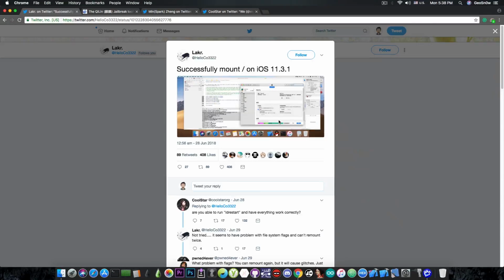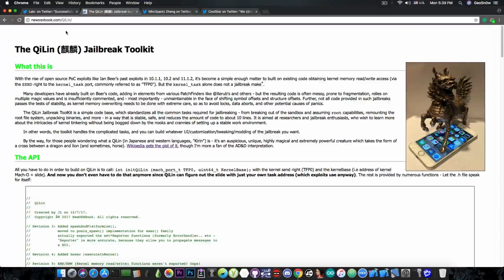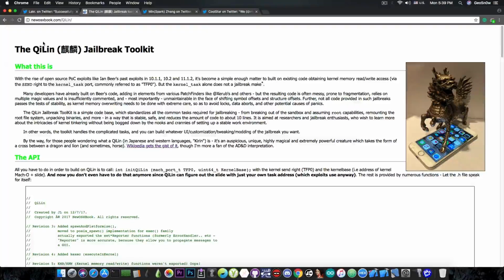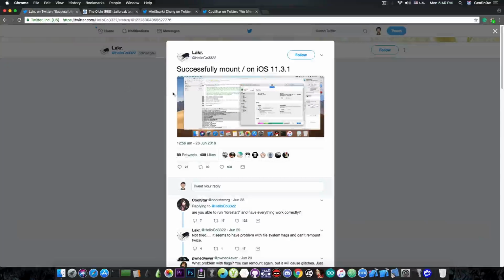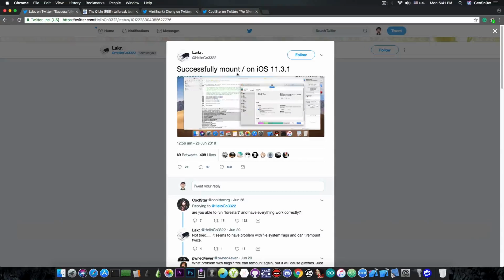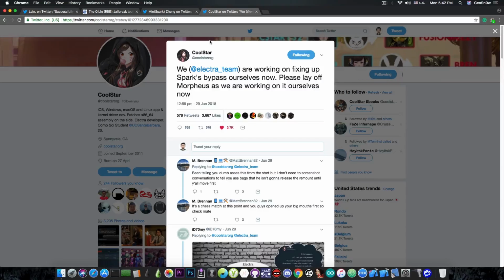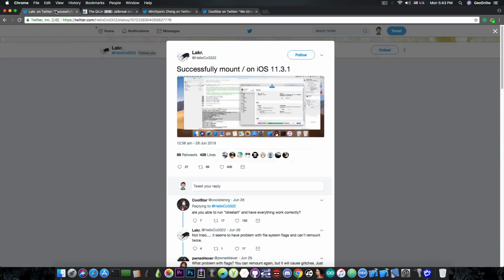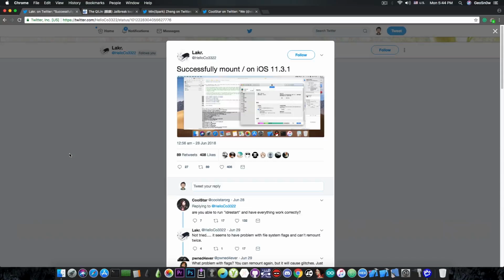iOS 11.3.1/11.3.x JAILBREAK UPDATE: NEW ROOT FS REMOUNT ACHIEVED!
In today's video, we have some great updates on the development of the ROOT FS Remount for the iOS 11.3.x. A programmer posted on Twitter, the fact that he managed to successfully remount iOS 11.3.1 on what appears to be a QiLin-powered Jailbreak. However, according to the programmer, the remount is still buggy and doesn't have persistence. For those of you who do not know, the remount for the ROOT File System is very important because otherwise, you are not able to place/modify any files on the System partition, and this is mandatory for a working jailbreak with Cydia.

Coolstar declared a few days ago that he and the Electra team are working themselves on a new REMOUNT based on Min Spark Zheng's vulnerability, however, it is very good to see that other programmers are doing their own tests. We need as much development as we can for this remount because it is the last component required for Electra Jailbreak to become publicly available.